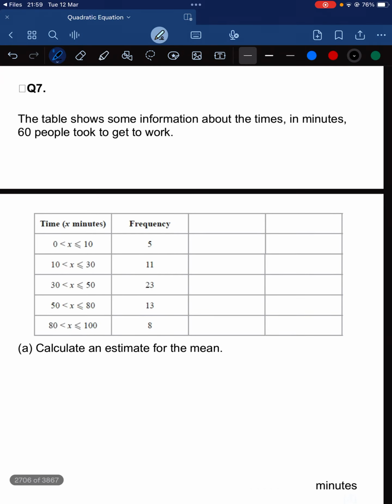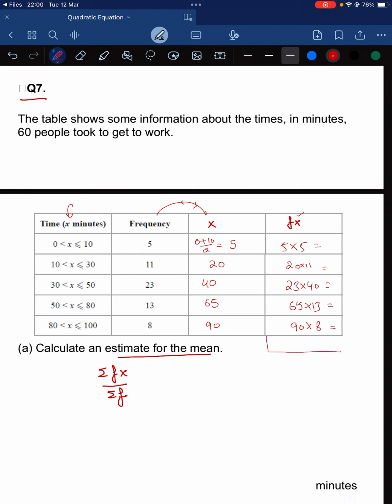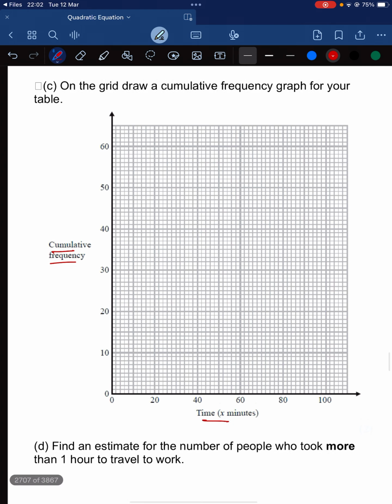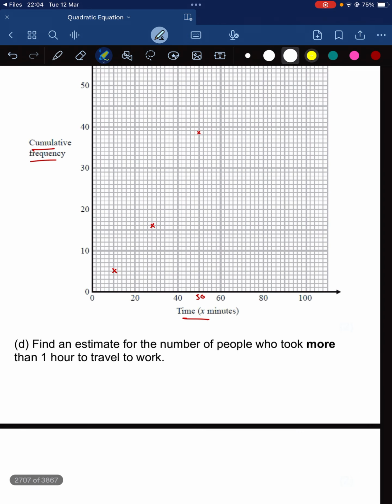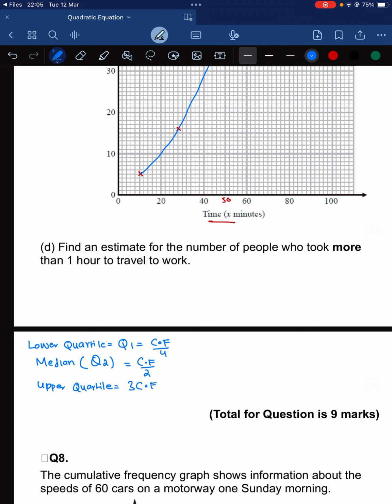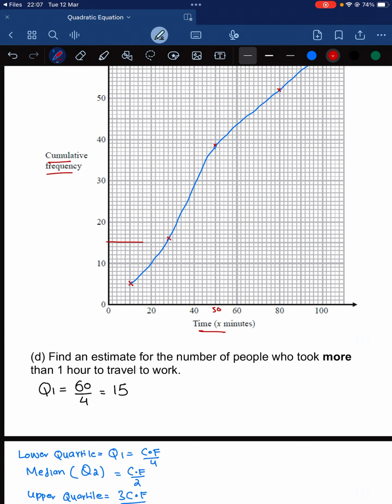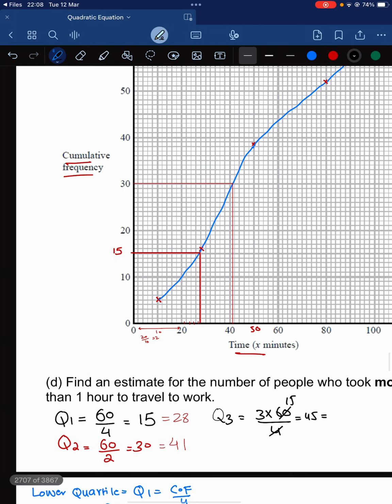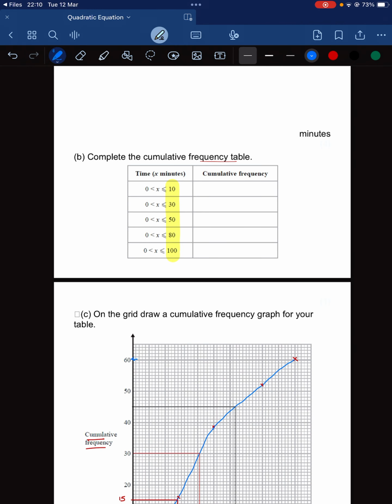Statistics Revision part 3 || Cumulative Frequency Graph || Quartiles || GCSE || IGCSE || O level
In this video, we are going to discuss cumulative frequency graph in details
we will learn all type of quartiles
we will learn how to draw cumulative frequency graph.